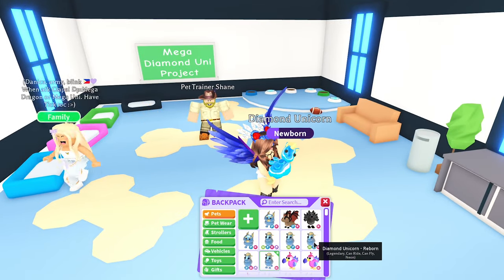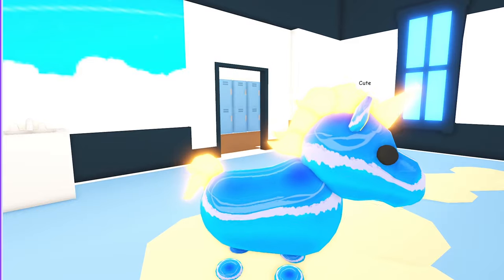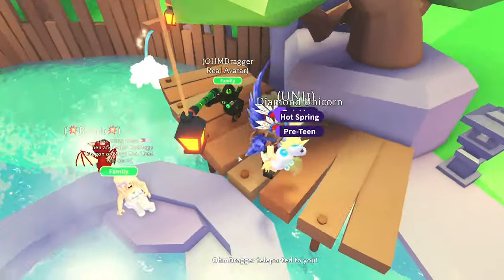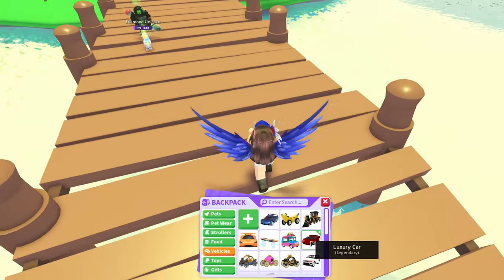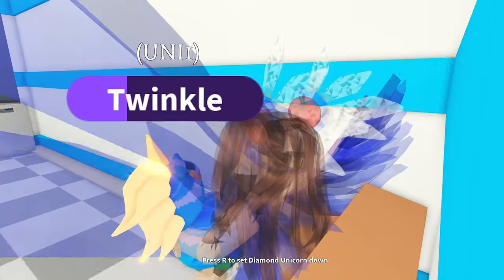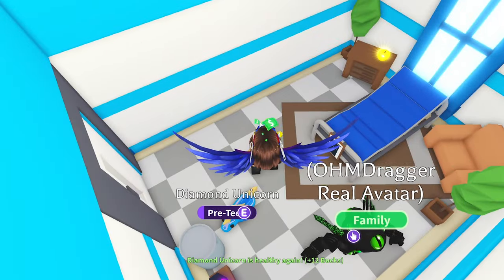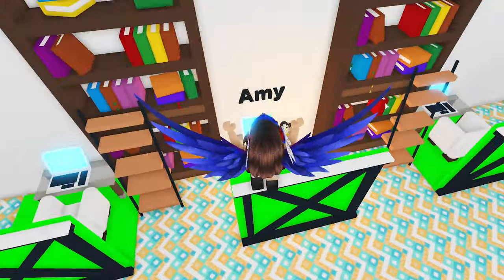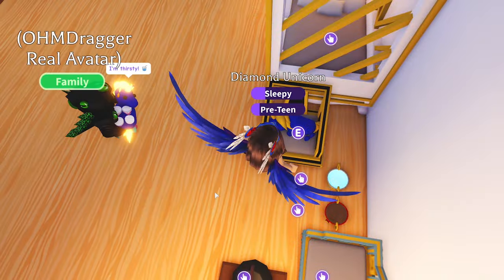Mega Neon Diamond Unicorn Project from Amy Family in Roblox Adopt Me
Thank you to all my fans who help me gather 16 Diamond Unicorns. You guys are so hardcore and my lovely big fans.
Thank you Thank you so much

Amy family Channel Roblox user with 1 million value dress up
I am a Roblox Adopt me Youtuber

ช่อง Amy Family เกม Roblox
คนพ่อใส่ Dominus Vespertilio
คนลูกใส่ Sparkle Time Valkyrie